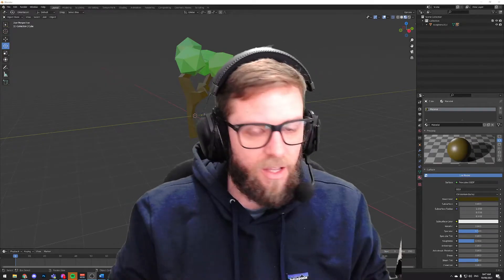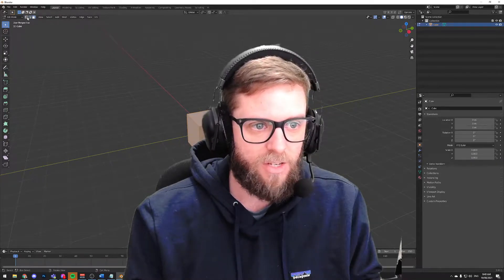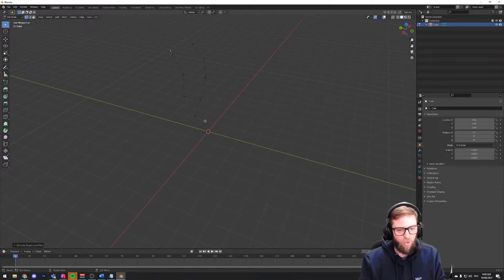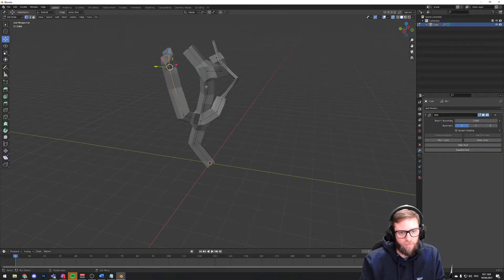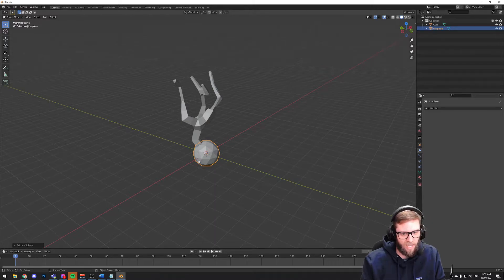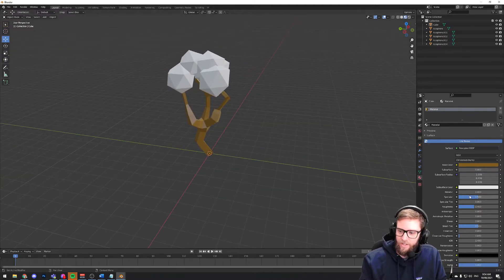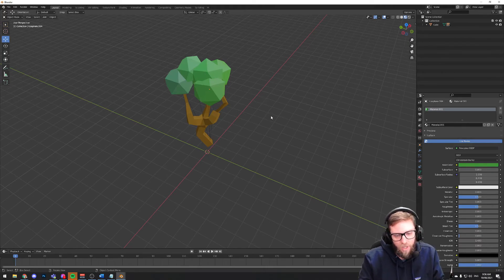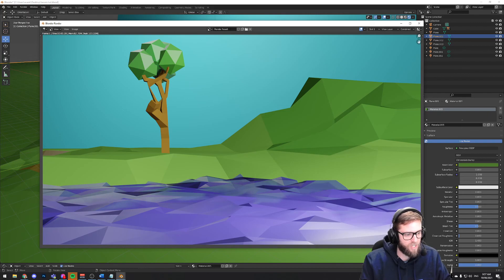Blender - Low Poly Tree Tutorial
This series of videos will work towards creating an environment with lakes, trees, grass, etc. This tutorial focuses on creating a low poly tree using the skin modifier, which we can use to add detail to our low poly terrain.

I referenced this video, which details other methods of creating low poly trees: